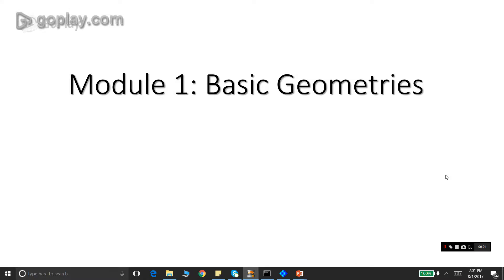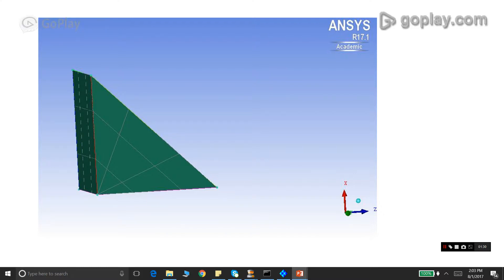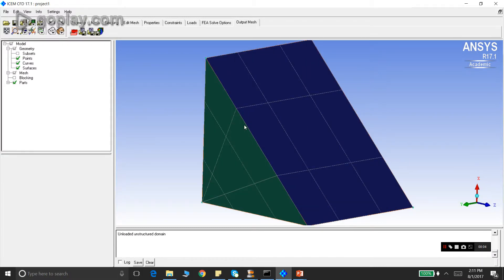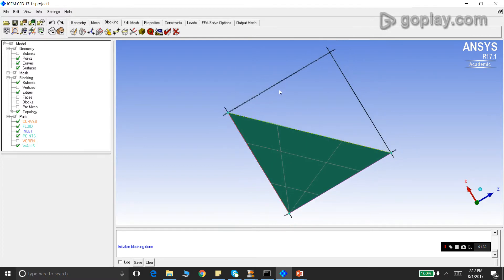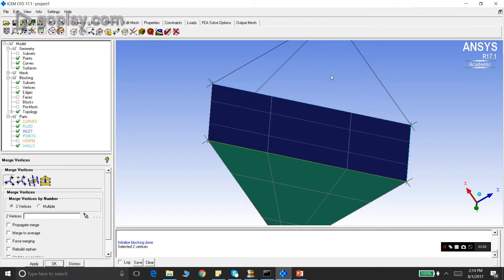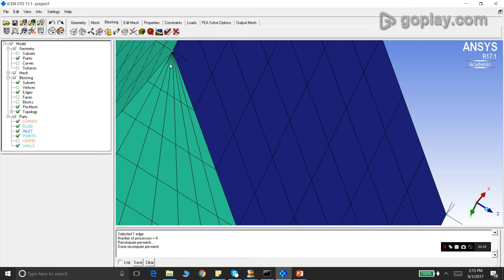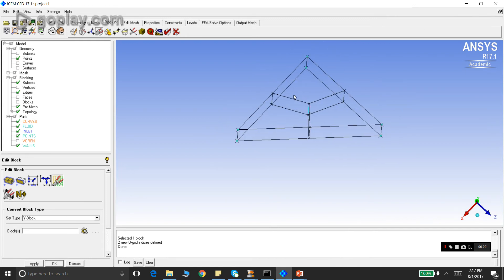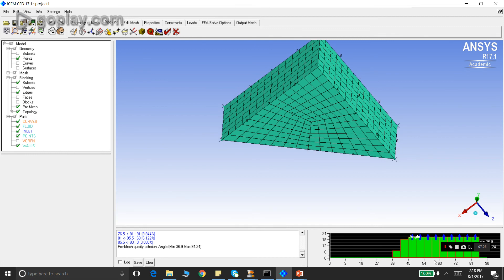QuarterOGrid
A wedge shaped geometry is meshed using the Quarter O grid (Y Block) technique.  This geometry is deceptively simple but is an important component of more complex geometries in later modules.